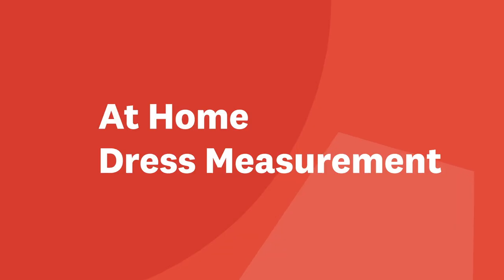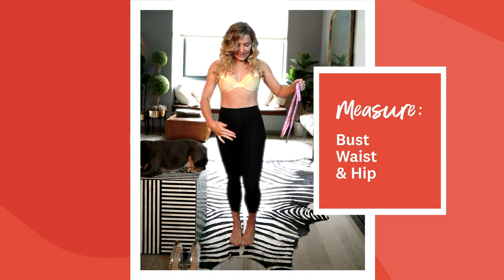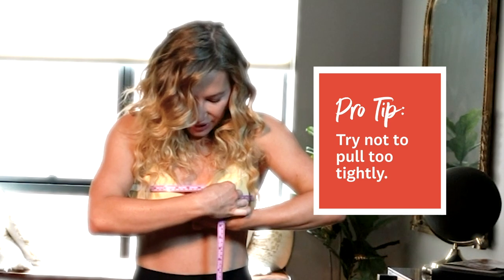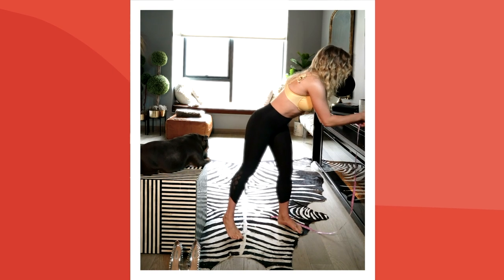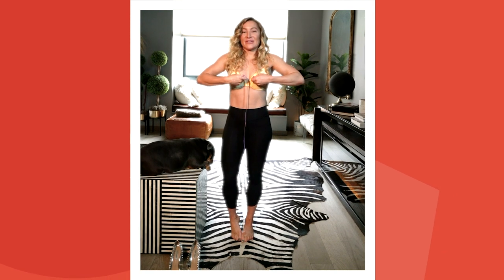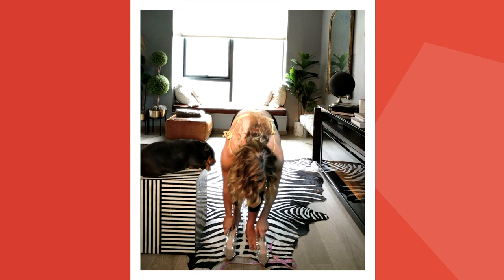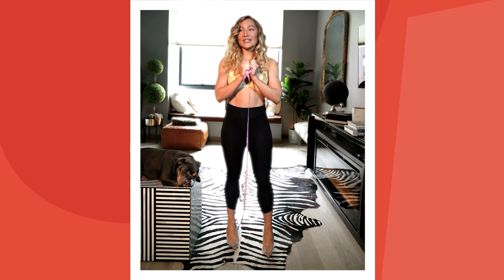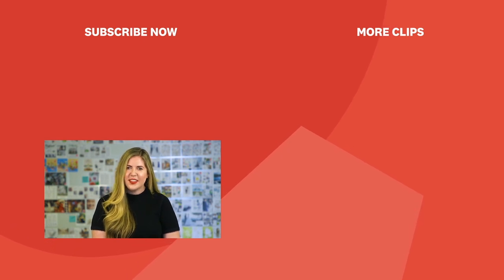How To Measure Yourself for a Dress at Home with Hayley Paige | The Knot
In today’s video, famous wedding dress designer, Hayley Paige is offering her tips on how to measure yourself for a bridesmaid dress or wedding dress at home.  So keep on watching to learn the best tips to have a great dress fitting, especially a virtual dress fitting.

What You’ll See:
0:00 Intro
0:23 What to wear and tools you'll need
1:34 Measure your bust
2:23 Measure your waist
2:58 Measure your hip
3:38 Repeat
4:01 Hollow to hem
5:47 Be kind to yourself!